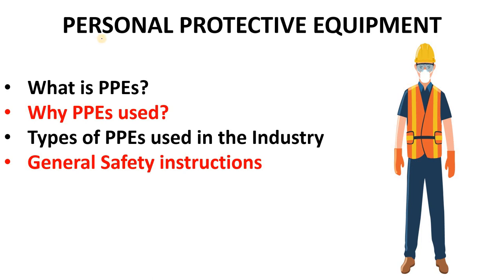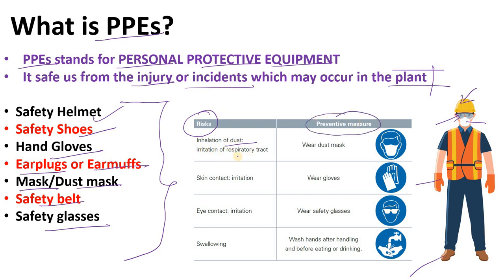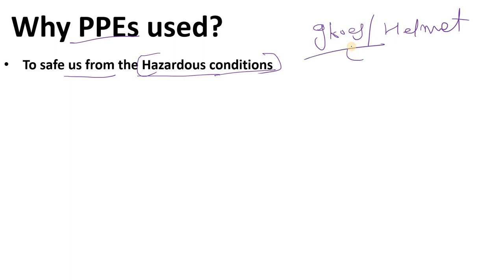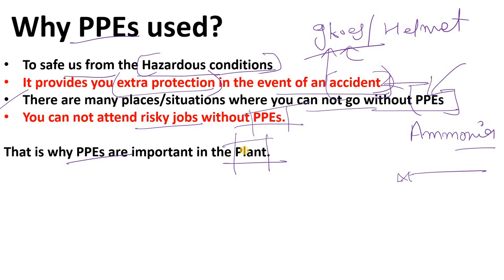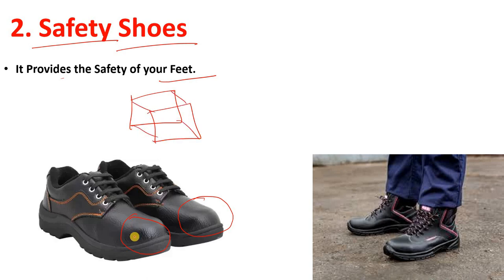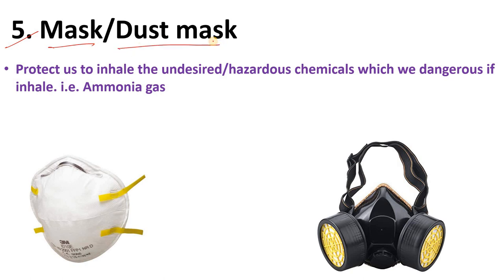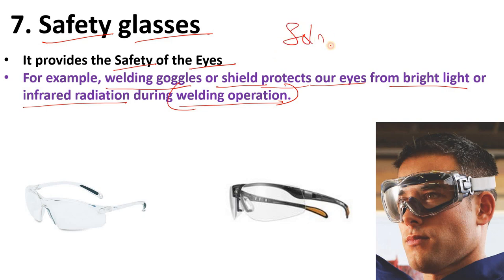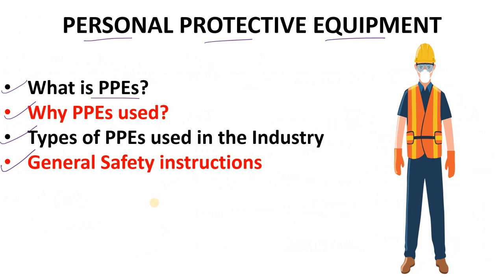Personal Protective Equipment (PPE) | What are the 7 different personal protective equipment?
In this video we are going to discuss about the  Personal Protective Equipment (PPE), What are the 7 different personal protective equipment, What is your personal protective equipment, What are the 5 types of PPE.

1. Safety helmet : It Provides the Head Protection
2. Safety gloves : It Provides the hand protection
3. Safety glasses : It Provides the eyes protection
3. Safety belt : It Provides the safety while working at heigh
5. Safety shoes : It Provides the feet protection
6. Ear plug or ear muff : It Provides the ears protection
7. Dust mask or mask : It Provides the safety from the dust to inhale within the body.